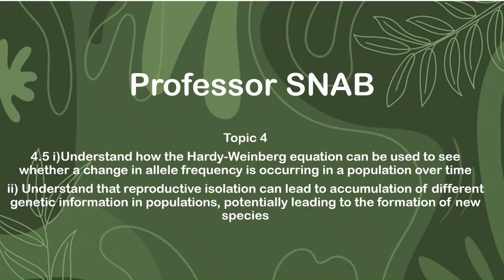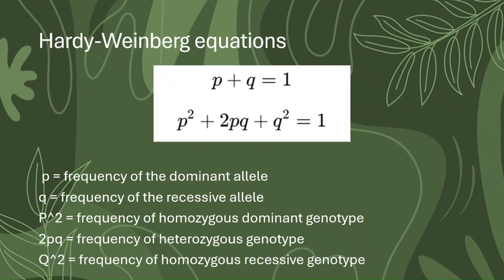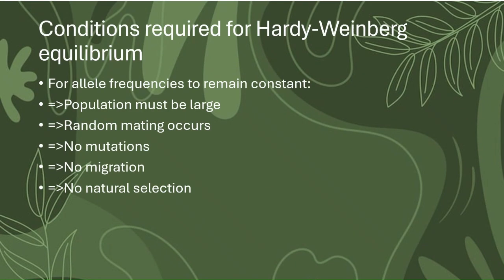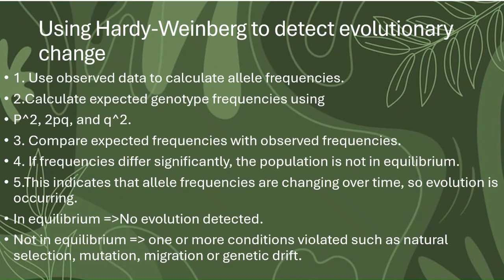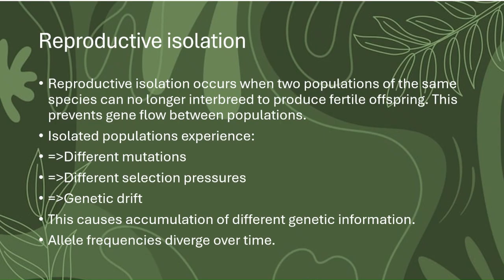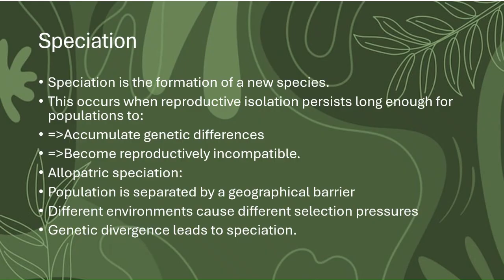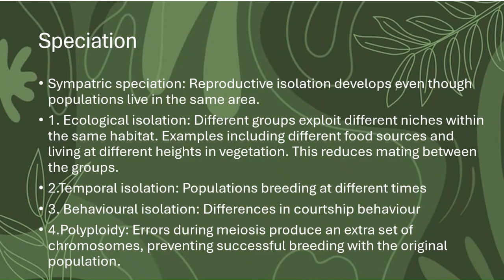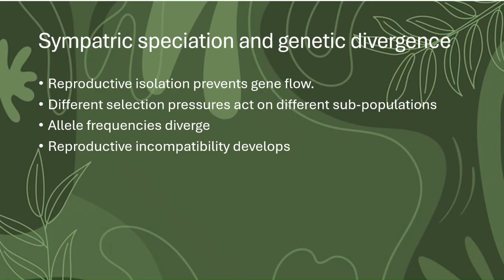A Level Biology Edexcel A SNAB Topic 4: Hardy-Weinberg Equation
A level biology Topic 4: Hardy-Weinberg Equation

1. Enter the No. of Heterozygotes
2.Press "Shift"
3. Enter the total number of Individuals in the sample
4.Press "Ans" to compare answers with your practice questions